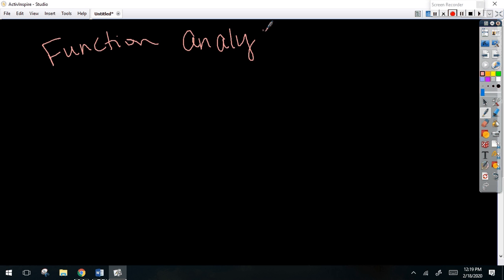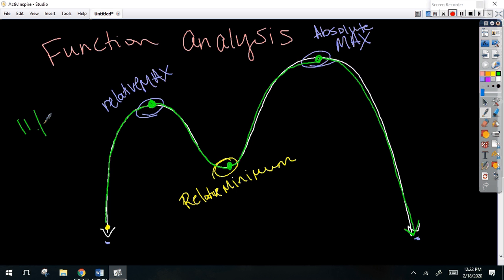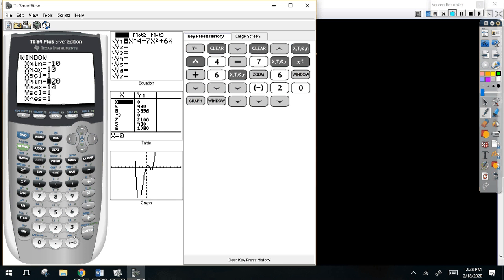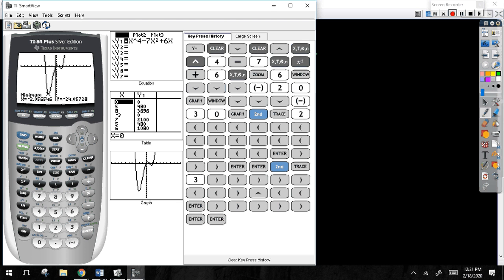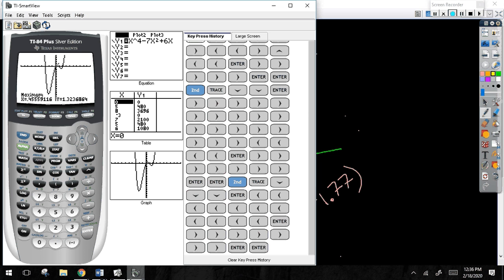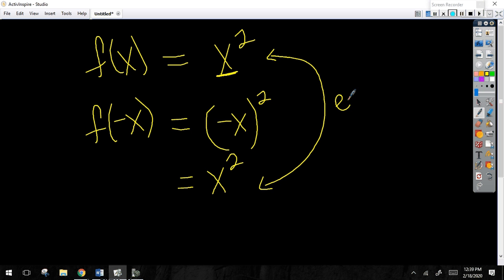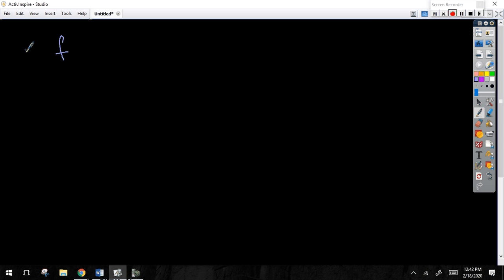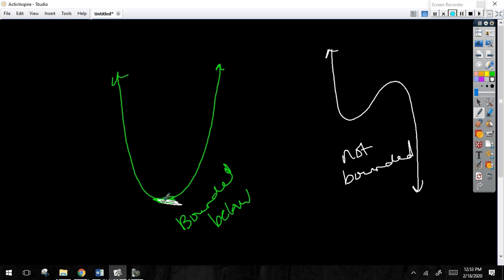Function analysis: Extrema, Boundedness and Symmetry